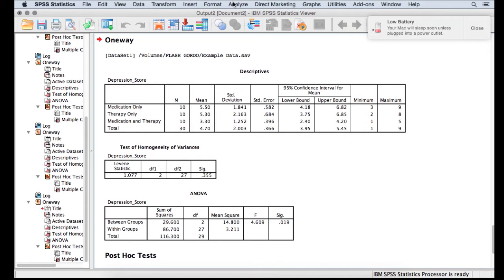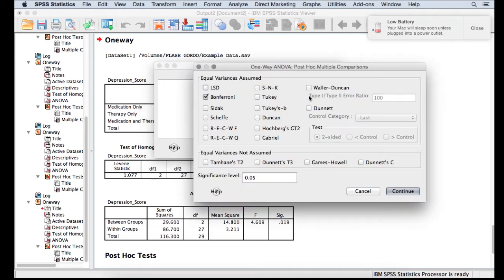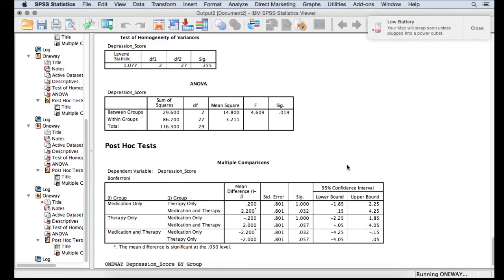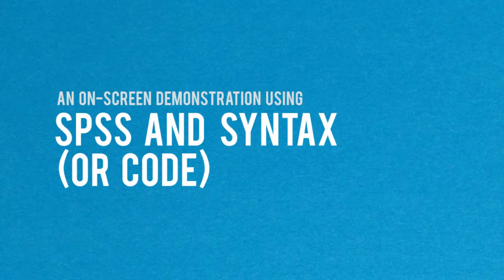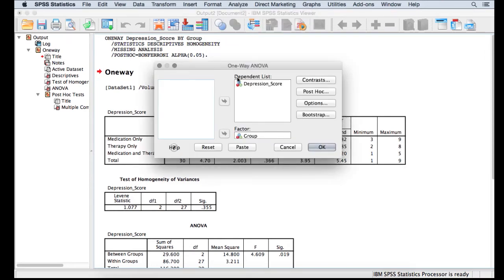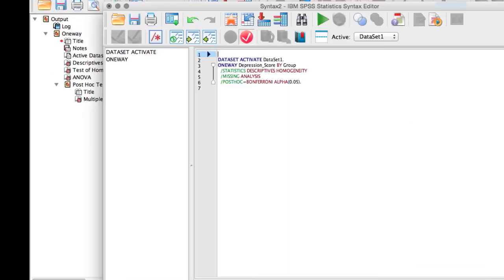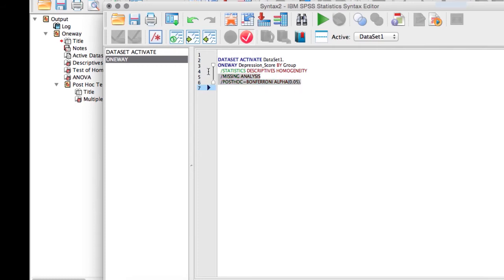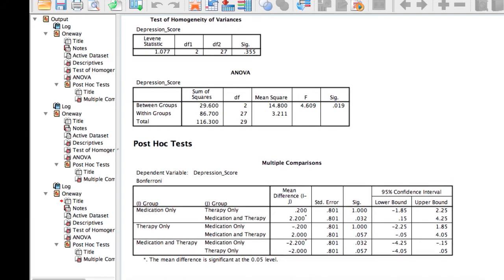Making statistics accessible, using syntax (SPSS)